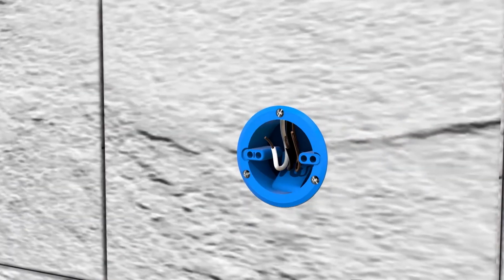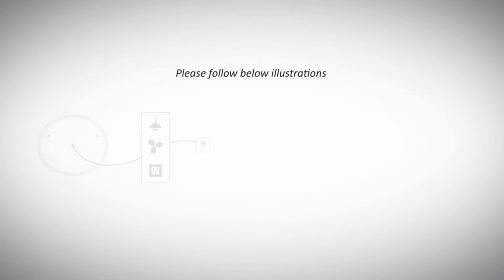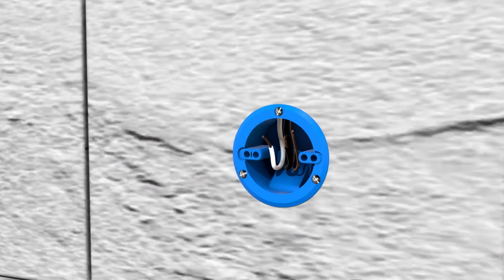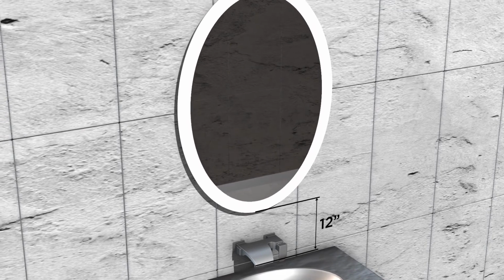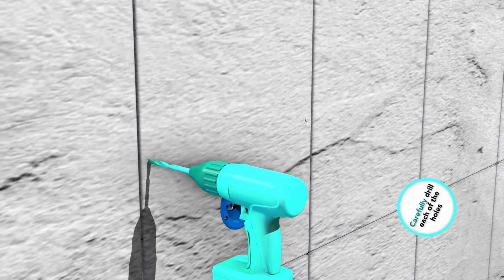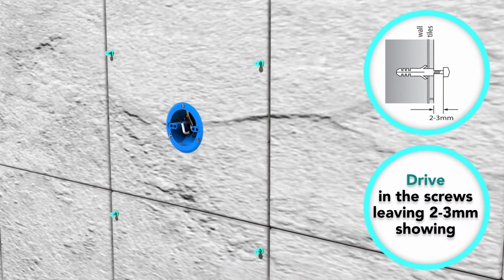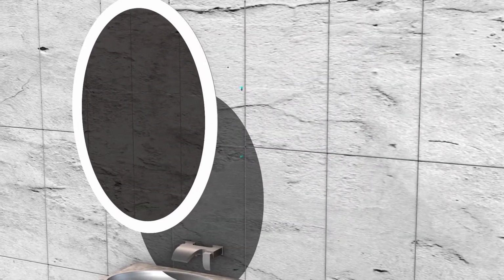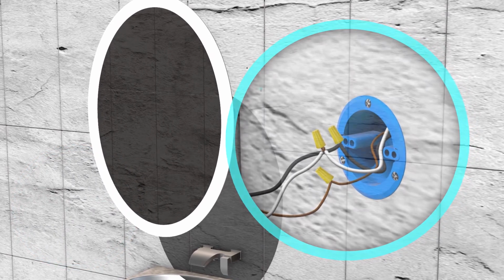Krugg Sol Oval LED Mirror Install Video